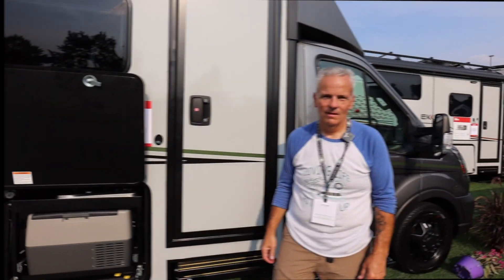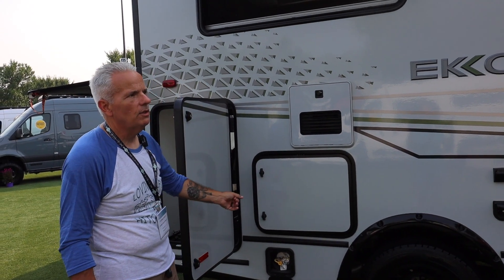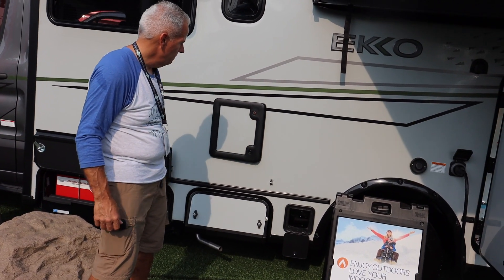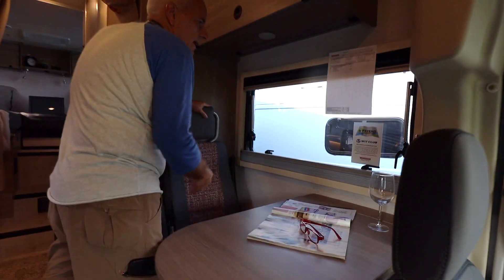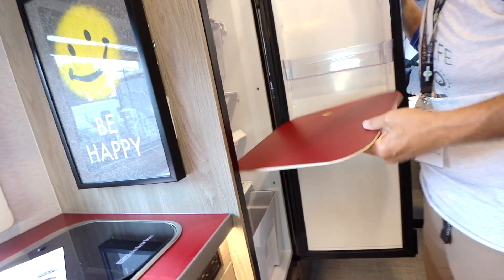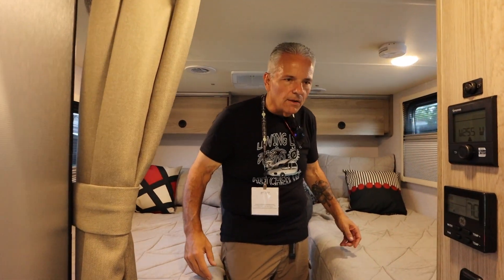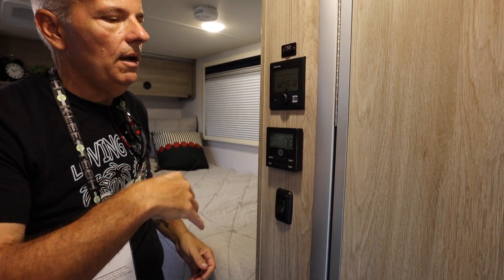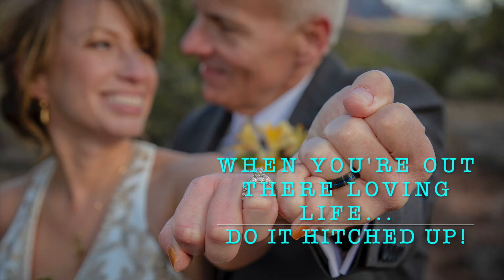Small Class C With No Slide Outs the Winnebago Ekko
Small Class C with no slide outs is the Winnebago Ekko. We take you on a full tour of the both the POP TOP Prototype and the standard EKKO.  This super compact Class C boasts a great amount of storage with a heated garage area, solar and lithium ion batteries, an onboard Onnan Generator.  Great features like a 13 foot "Batwing" style awning. This under 24 foot unit rides on a Ford Transit Chassis  that is AWD giving you additional driving capabilities.  This is one super cool Class C that we have been dying to get inside for a good look around.  Winnebago did a great job on this one!!